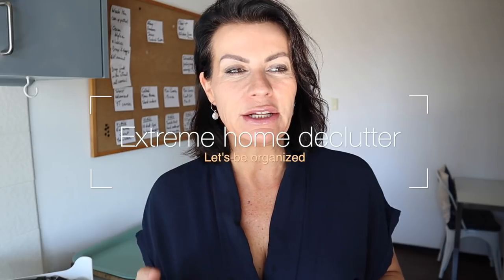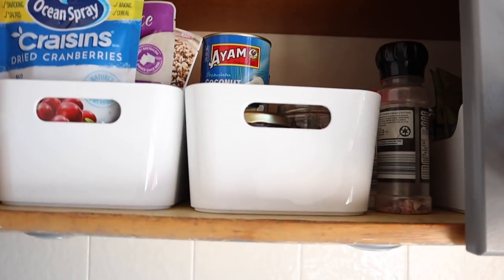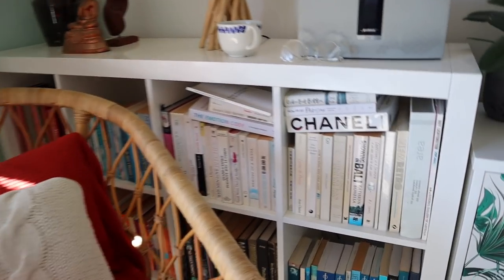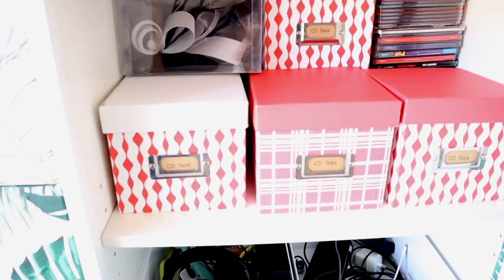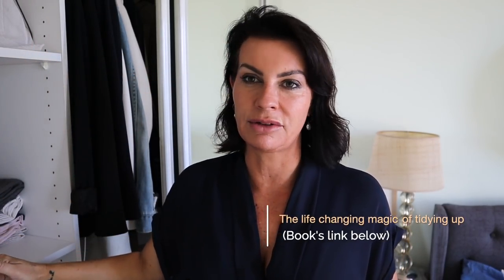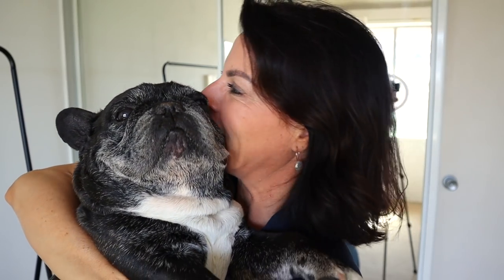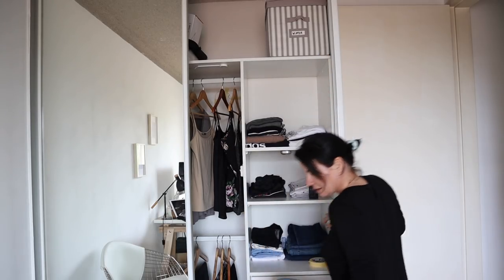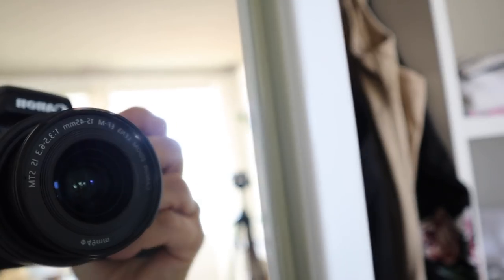EXTREME KONMARI METHOD FRENCH HOME DECLUTTER I Organization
I applied the Konmari method to extreme declutter my entire home from the kitchen, living room, bedroom, office and closets. Inspired by Tidying up with Marie Kondo the full process took just over a month to sorting out my home organization. I'm so happy to share my tips, boxes, videos where you can be inspired from and having the benefits of decluttering which will bring you calm, serenity, and reduce anxiety! Enjoy and please don't forget to thumbs up 👍 Frederique xxx

☼ Get Marie Kondo Books:
- The life changing magic of tidying up
- Organizing your professional life
- Spark Joy
- The Home Edit: A guide to organizing and realizing your house goals

☼ About me:

Bonjour, I'm Frédérique. I am French and Australian and I live in Sydney. I'm a fashion enthusiast and beauty lover. On this channel, you can find helpful tips and tricks for makeup tutorials, fashion looks, how-to-videos and getting healthy. Let's create your own unique effortless style with a French twist! Join my journey 😘 xxx

Some of the links I’m using are affiliate links which means  if you click on one of the product links and make a purchase I may receive a small commission, but that does NOT change the price of the product in any way. This would help me and my channel to support on creating more videos. Merci beaucoup for your support !